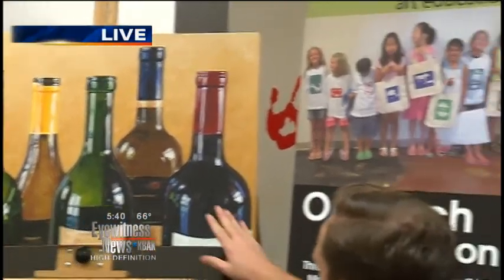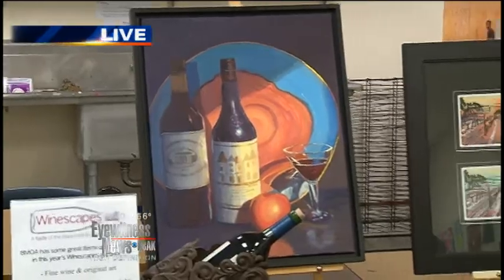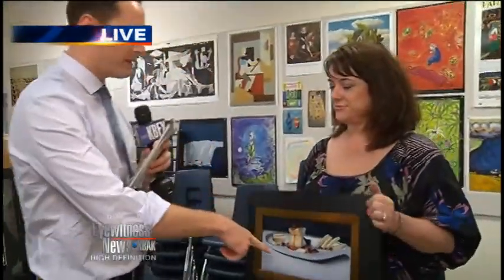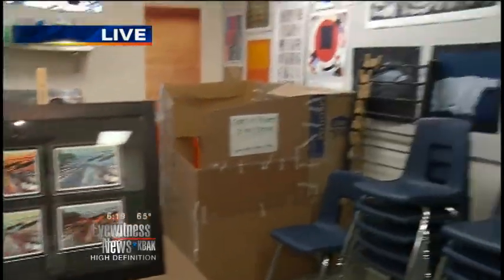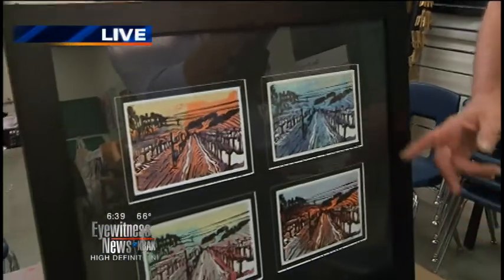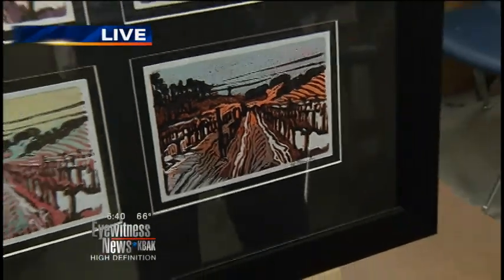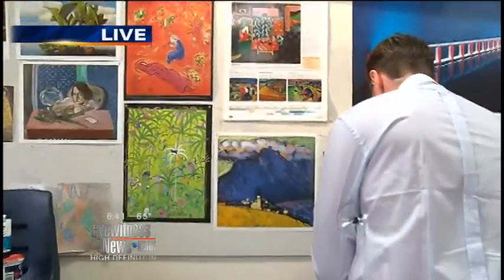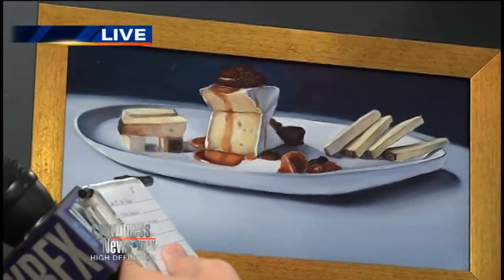KBAK/KBFX at BMOA talking about Winescapes 04-30-13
The Bakersfield Museum of Art is having their annual Winescape event!  Enjoy wine and art!

reporter: Josh Helmuth
video: John Raguindin

Facebook.com/littlejohnphoto